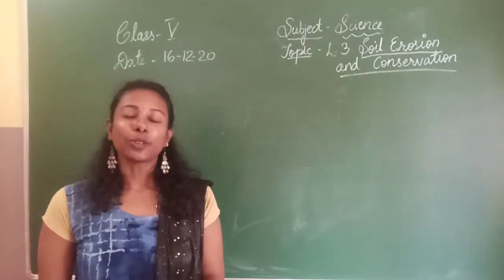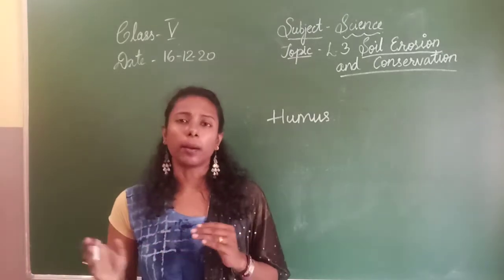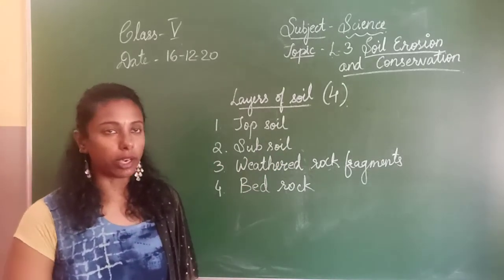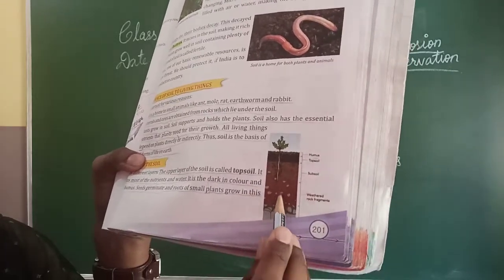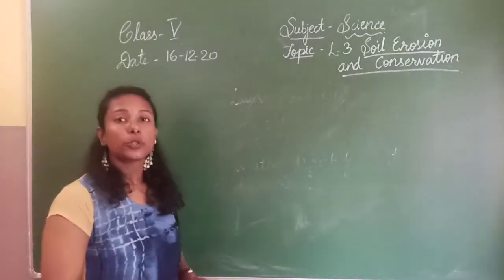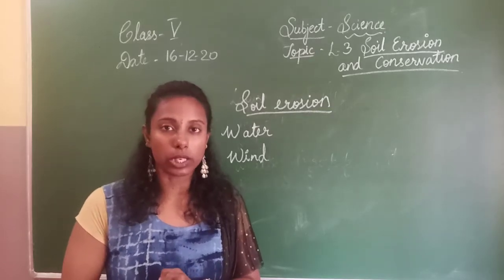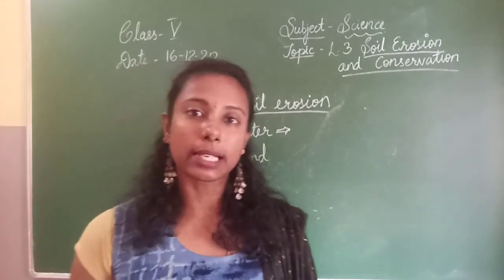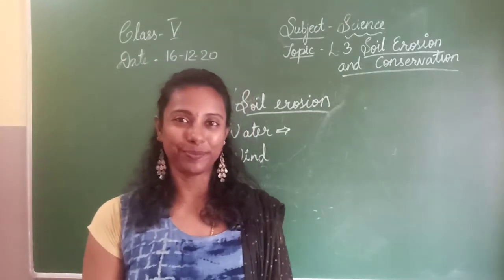GRADE 3 SCIENCE PRD VID (23-12-2020)